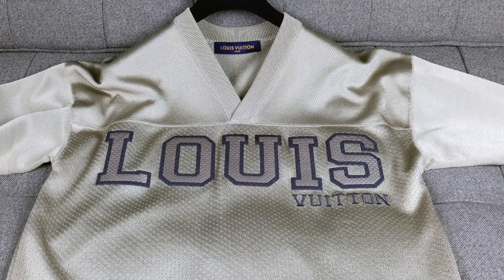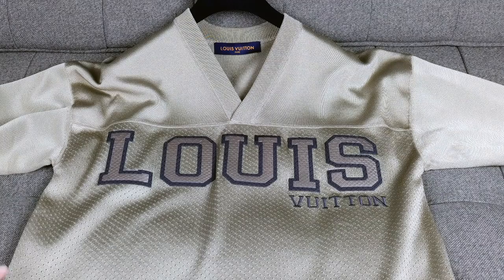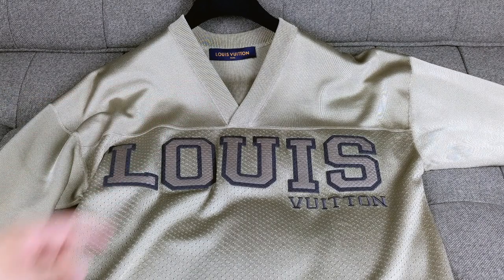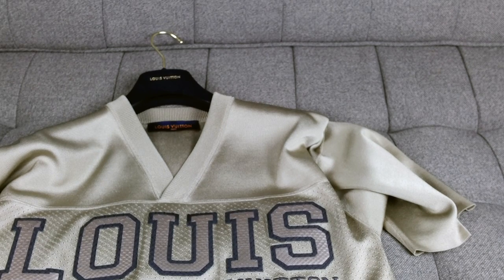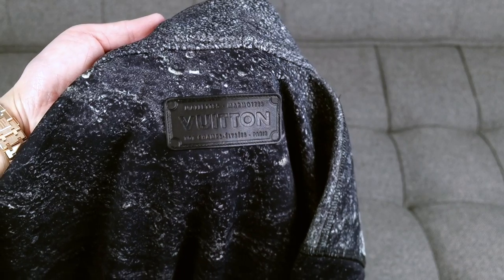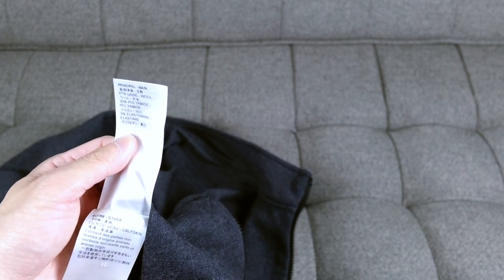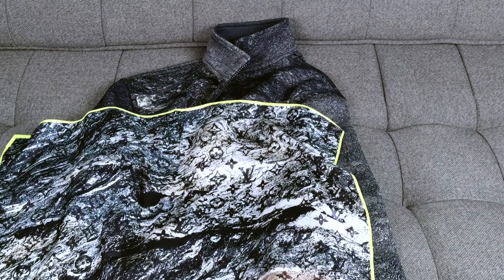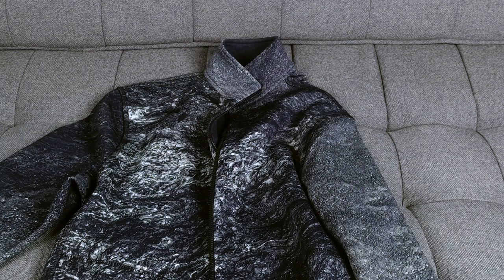Louis Vuitton Runway Mens FW18: Python Basketball Shirt & Reversible Blouson, details & try-on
A more detailed video with try-on of the two RTW items from my Paris Fall 2018 haul

Basketball Shirt w/Python Lettering $1580 USD / 1100€
1A4JHN

Zip Through Reversible Blouson: $1730 USD / 1200€
1A4JHU